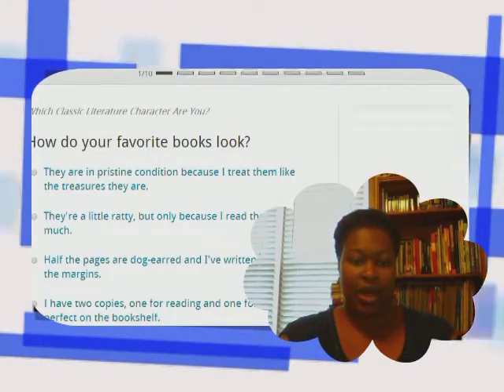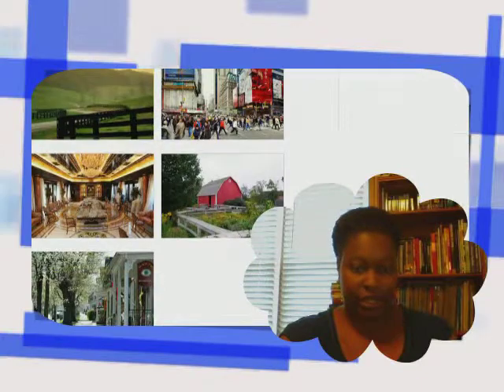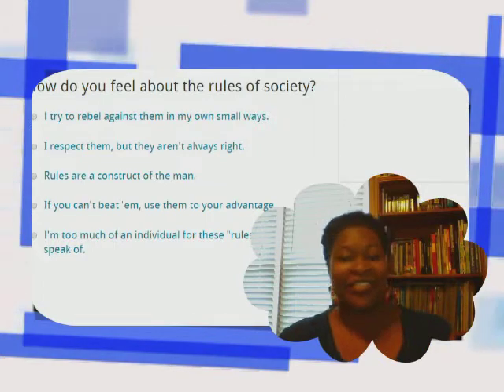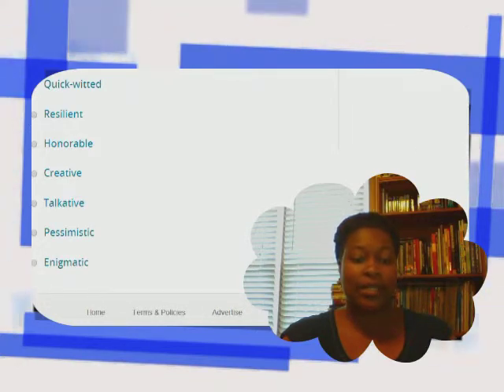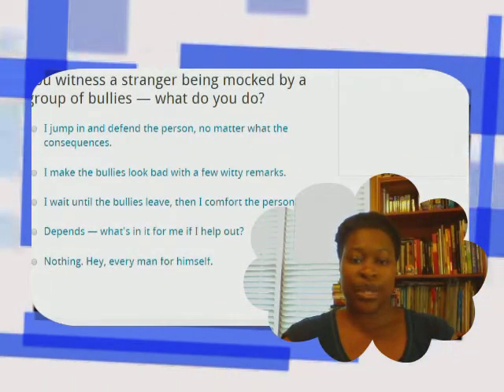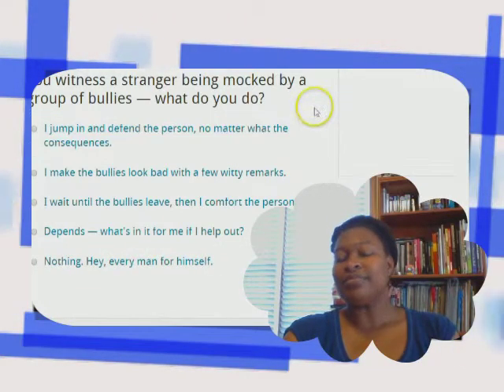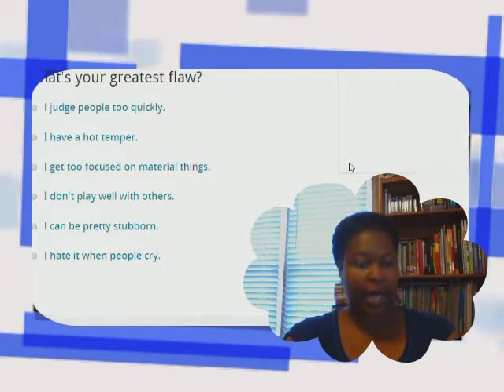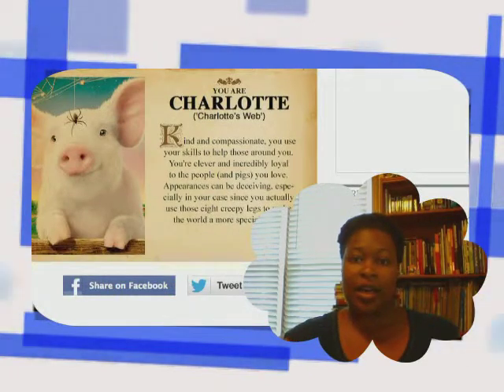Which Classic Literature Character Are You? - Pop Quiz Pressure: Season One: Episode Two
Pop Quiz Pressure: episode 2, season 1